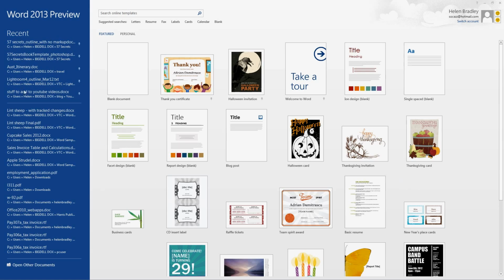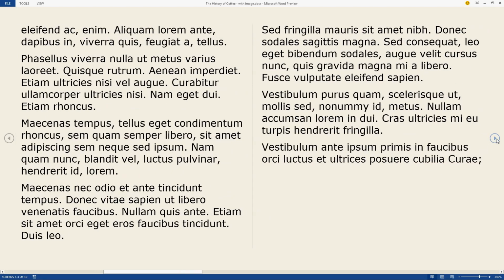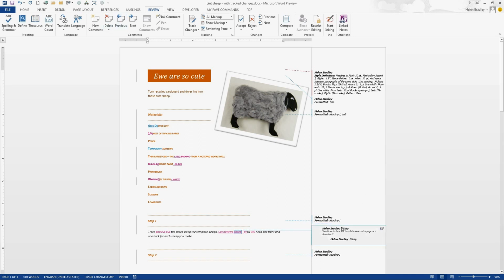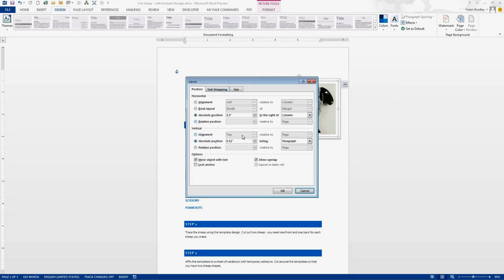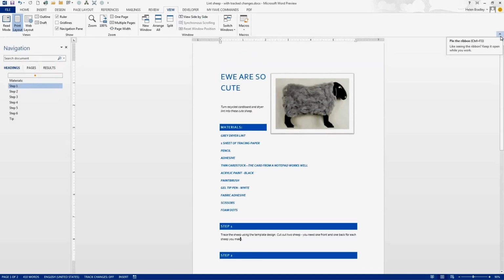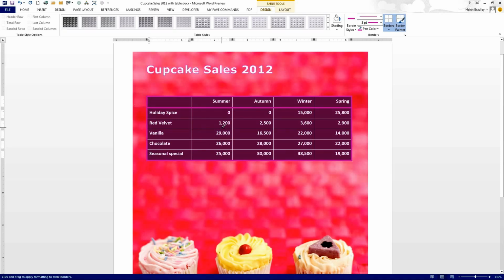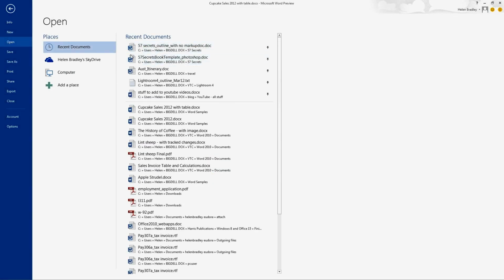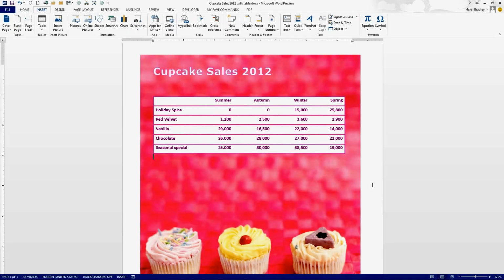Learning Word 2013 - How to Use New Tools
Learn what is new in Word 2013 and how you can put it to work in your day. Features include new Design tab, start screen, Layout Options, PDF editing, Table border painting, styles and sampler, Read Mode options, Present Online, Save to skydrive, insert images and video from the web.